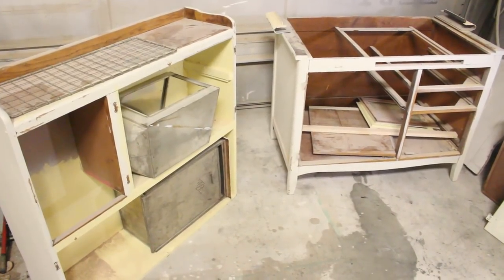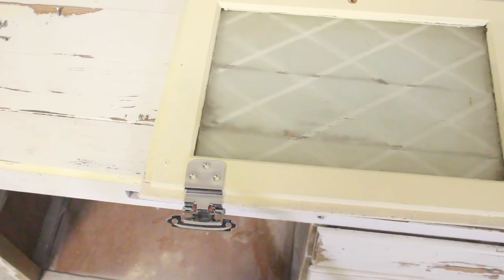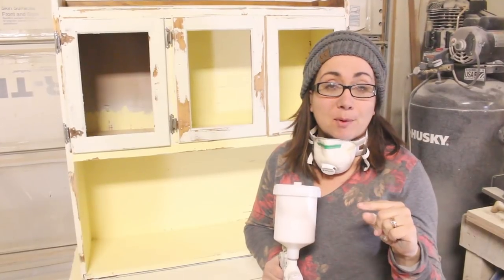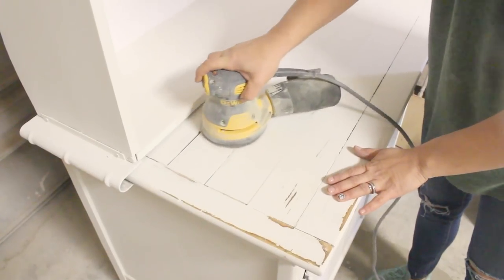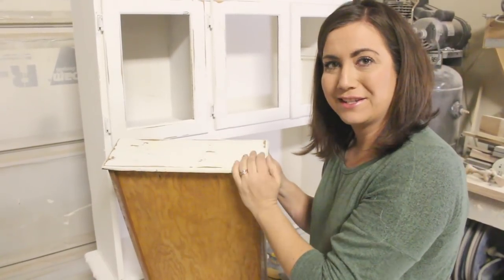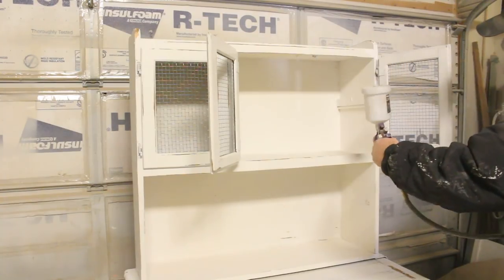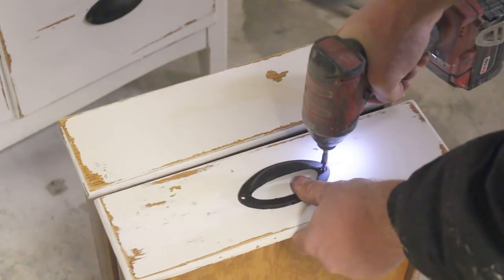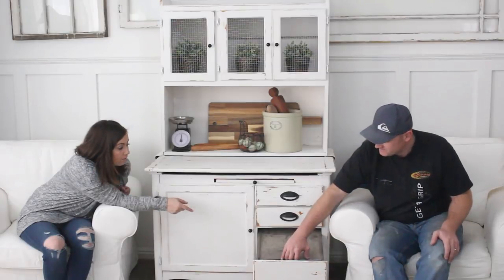Farmhouse Hoosier Makeover DIY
We take an old vintage Hoosier and give it a facelift.